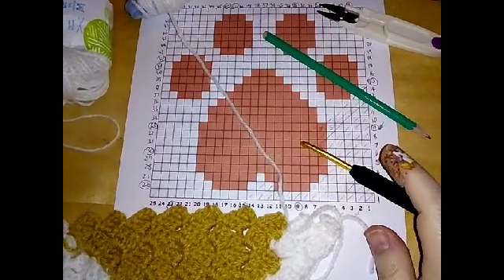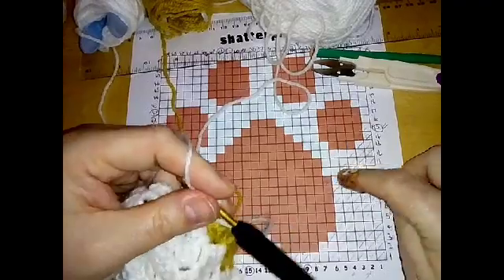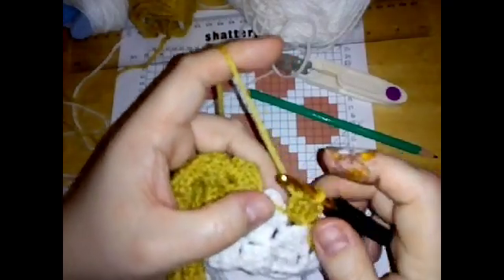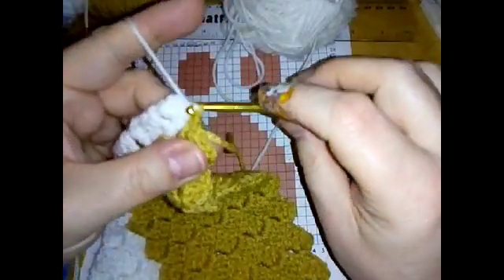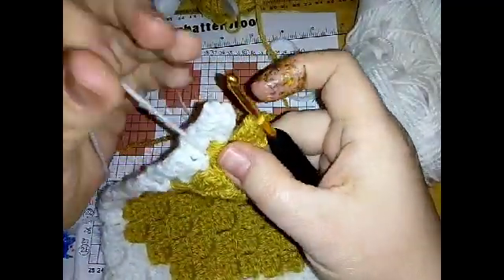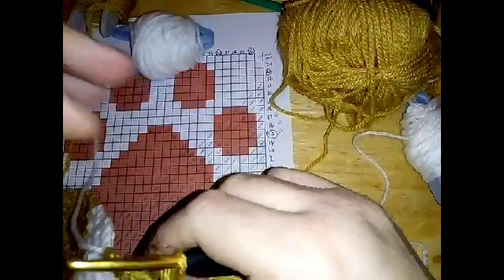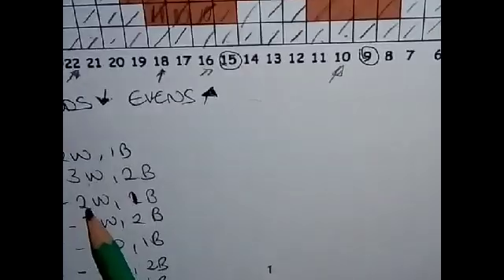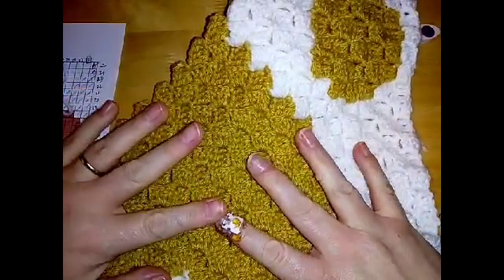Unit 5 #2 - Paw Print Graph in c2c (Part 2) - Beyond the CAL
Unit 5 #2- Paw Print in c2c (Corner to Corner) - Part 2

Last year's group '2018 Granny Squares CAL,' where we made 365 different granny square patterns, can be found here:

Happy Hooking!